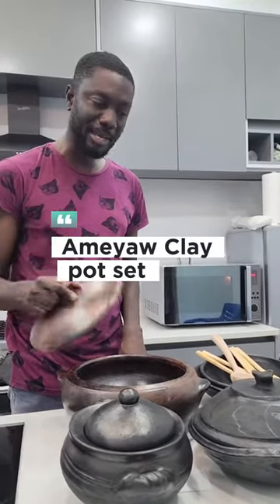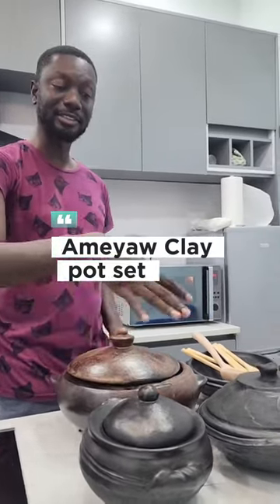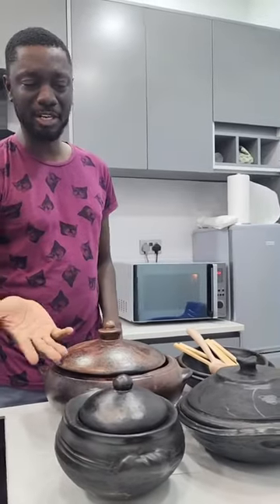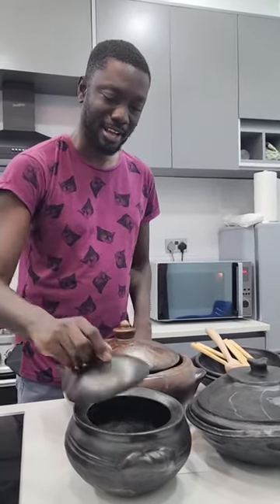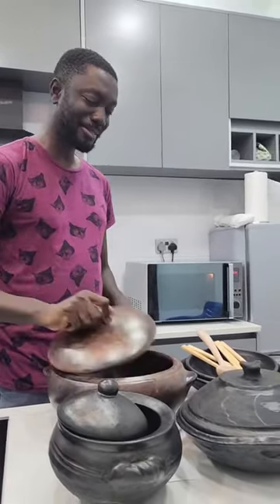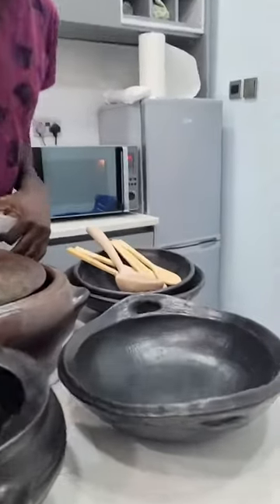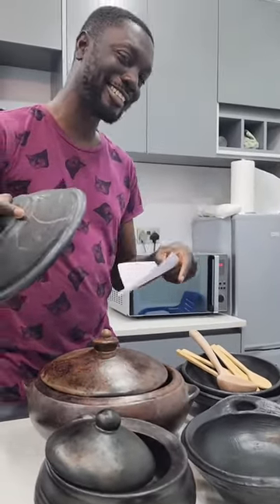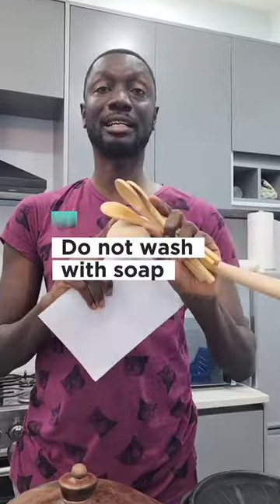Clay pot set video